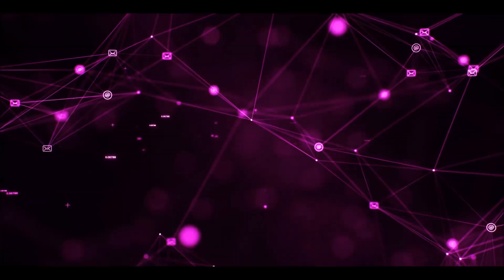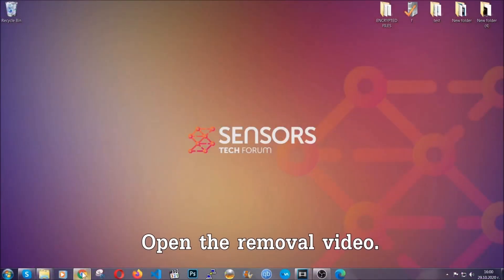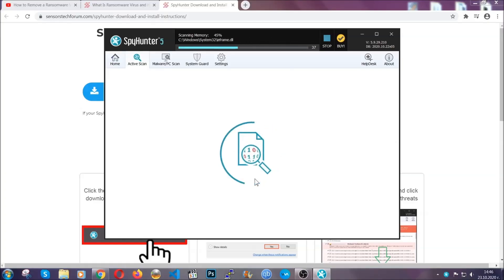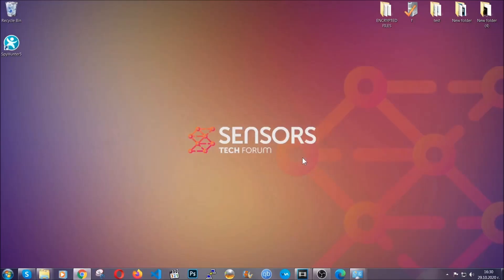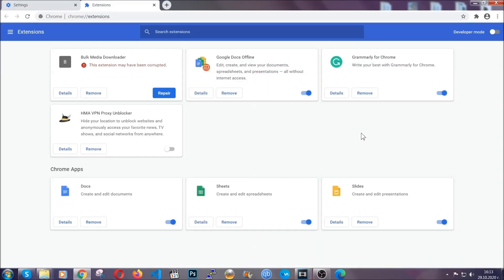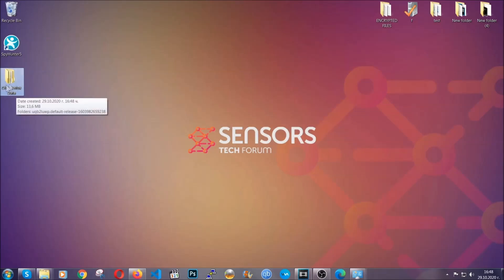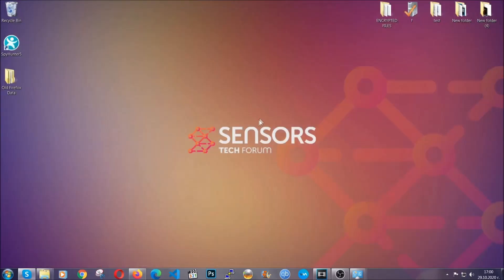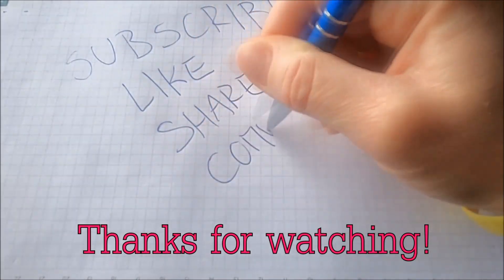Microservice-update-s2-bucket.cc Pop-ups Virus - Removal Guide [Fix]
00:00 Start
01:03 Automatic Removal Guide
02:31Manual Removal Guide
02:37 Google Chrome Guide
03:24 Mozilla Firefox Guide
04:08 Microsoft Edge Guide
05:06 Opera Browser Guide